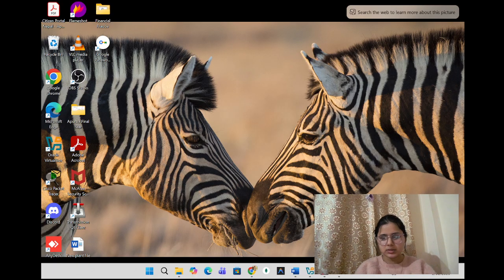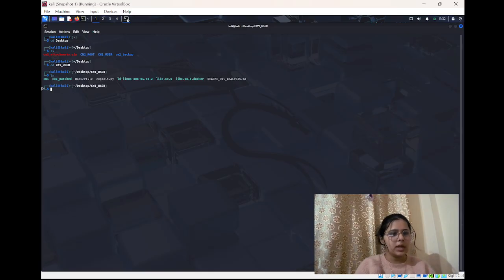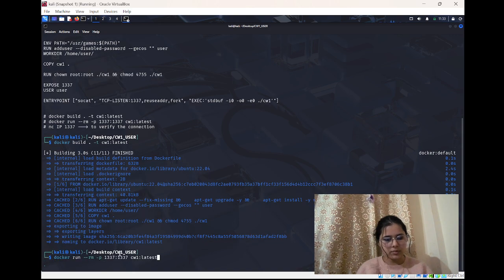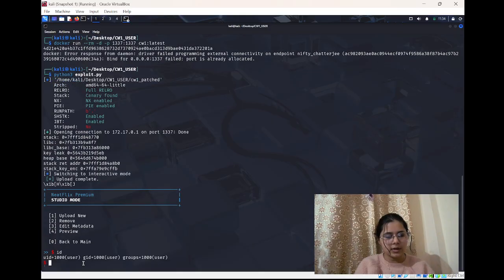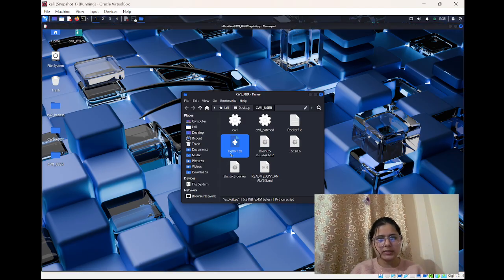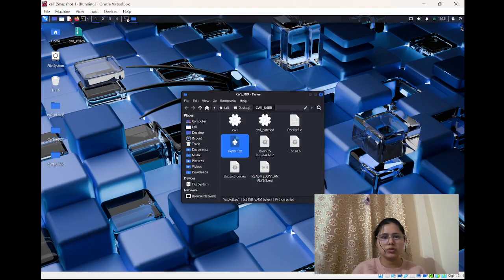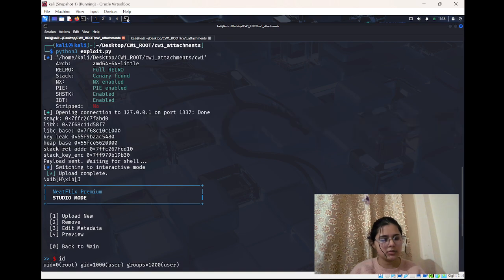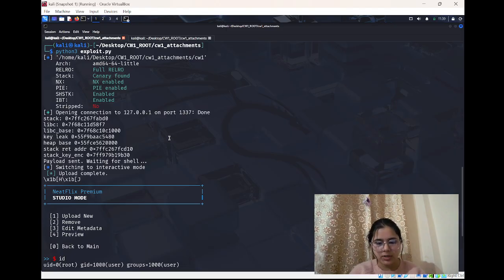CW-I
Analyzing and Exploiting Vulnerable Linux Binaries